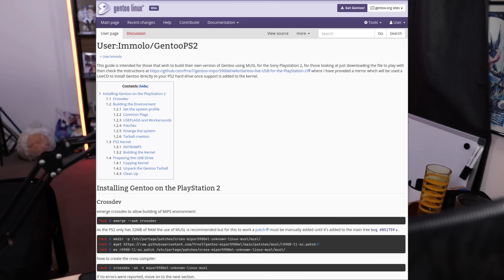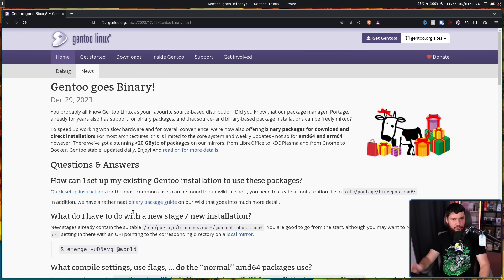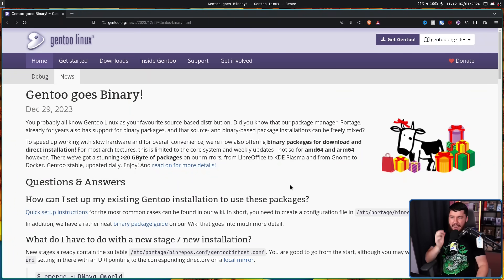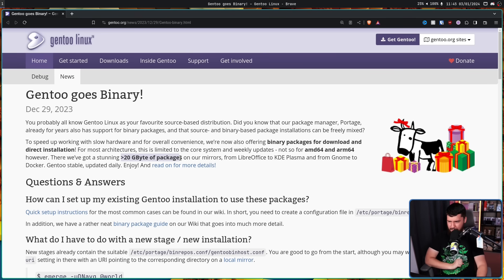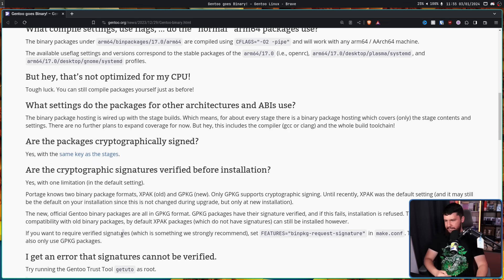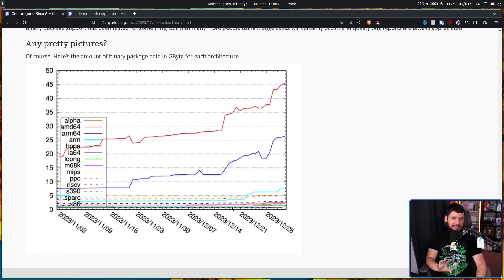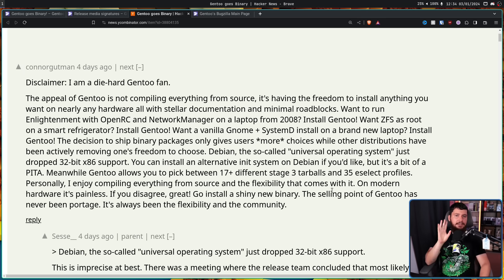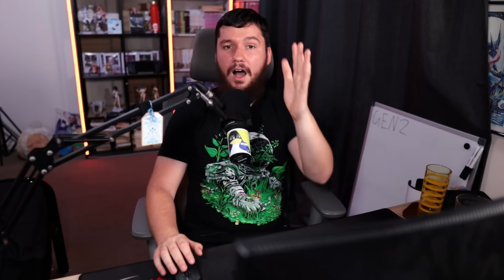Gentoo Linux Offers First Party Binary Repo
Gentoo Linux is known as a source based distro but that doesn't mean that it's the only thing it can offer and just recently it has started offering alongside that a full binary repo for all of it's supported architectures

Credits
🎨 Channel Art:
Profile Picture: